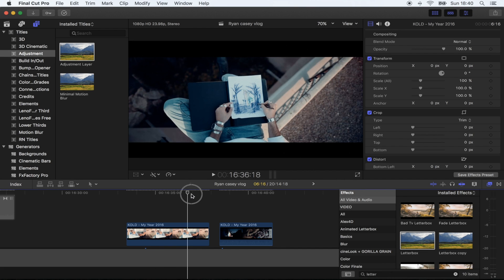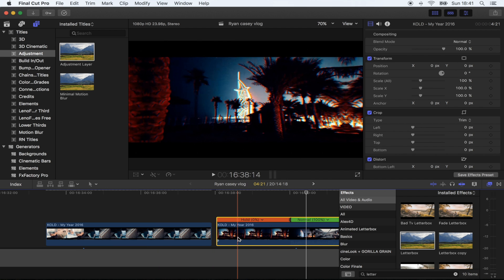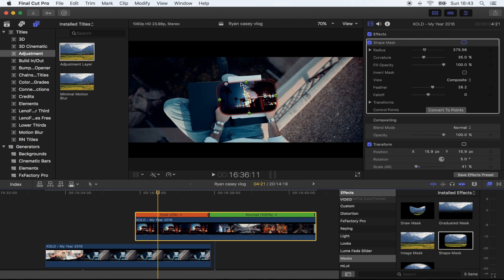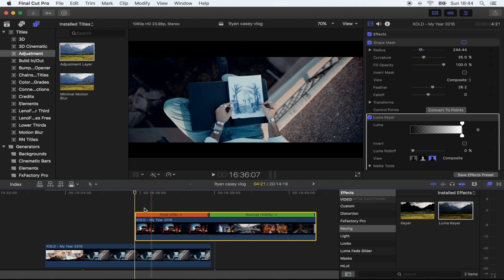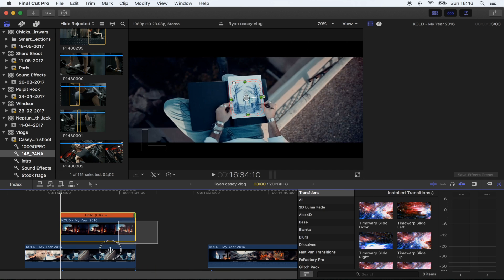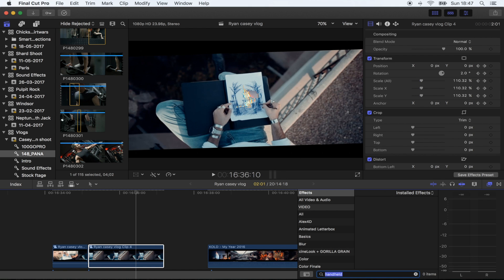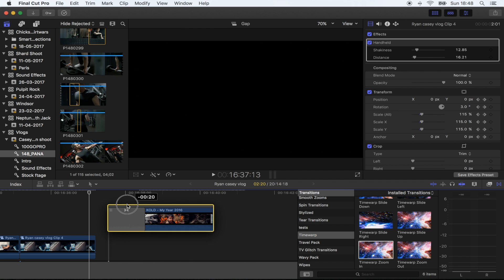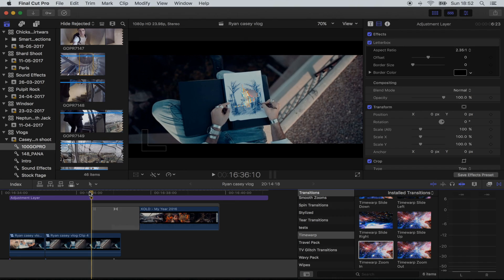Sam Kolder Drawing Effect - Final Cut Pro X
Heres a tutorial on how to do the Sam Kolder drawing effect from his my year 2016 video.